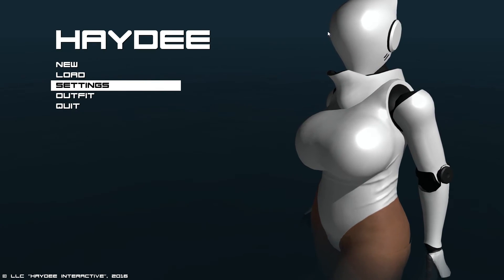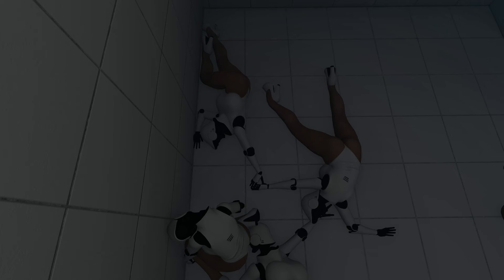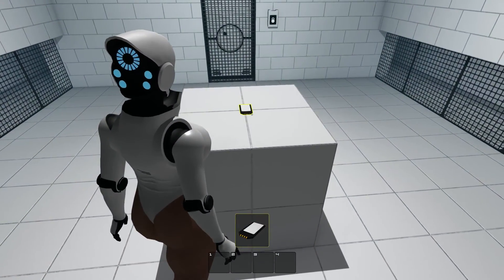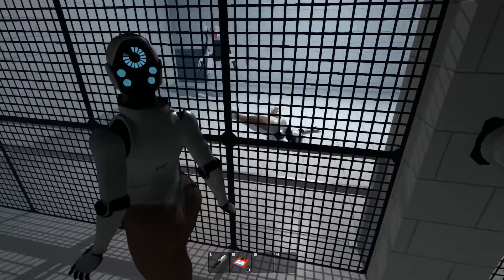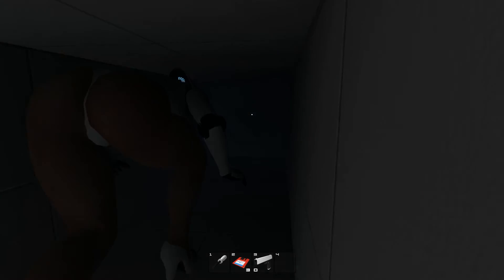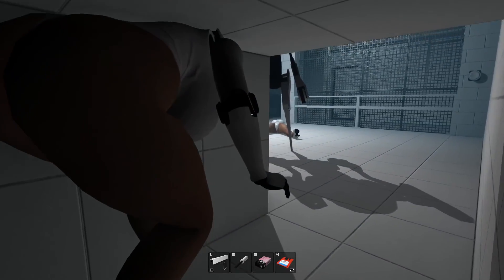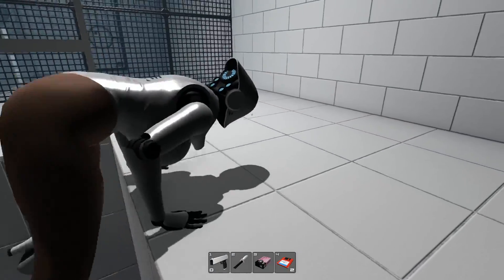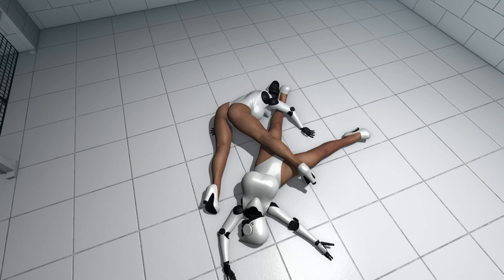Haydee Episode 1: Censored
(I no longer have a method of uploading vids aside form at work on my phone, so bear with me)

This game's been circulating quite a bit, and I'm glad it's finally out.
Gives me an oldschool vibe, and has ass n tiddies.

I apologize if the audio sounds weird I didn't have my audio tracks set correctly. It won't happen again baby please don't leave.